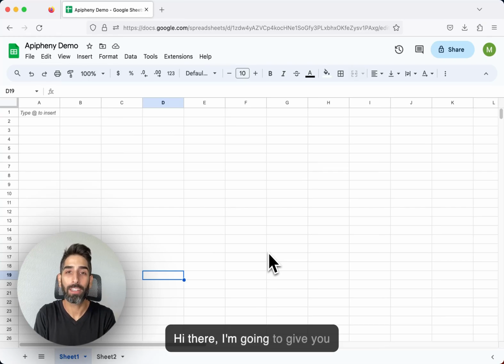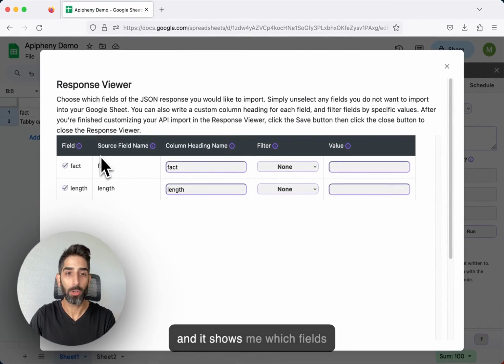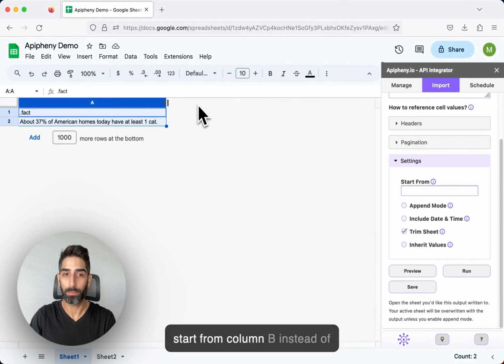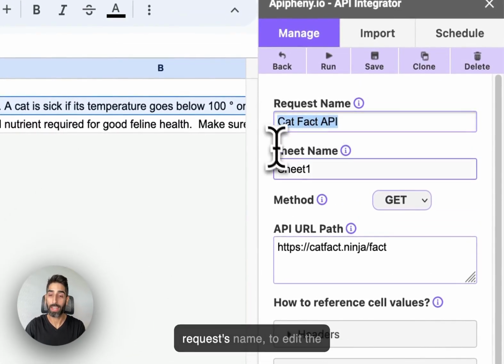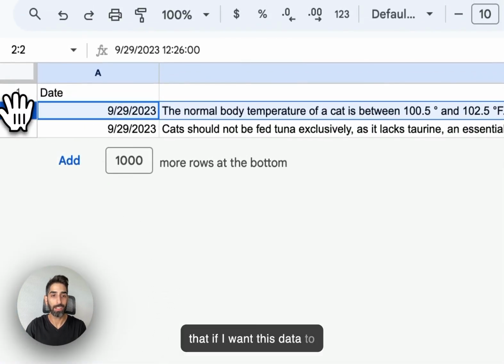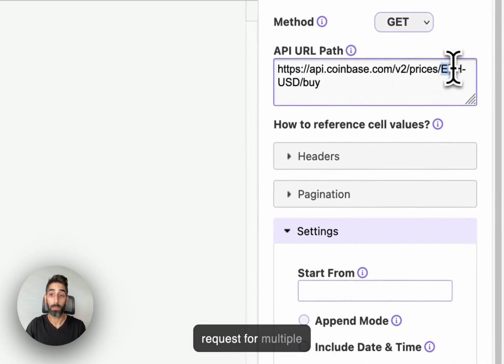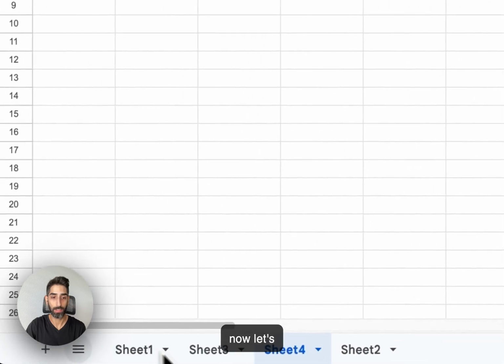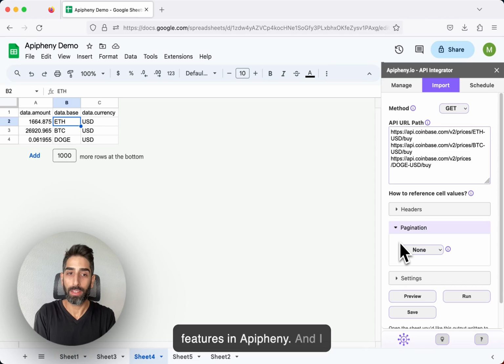Apipheny Lifetime Deal I Automatically Connect Google Sheets to Thousands of Different APIs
Apipheny is a powerful no-code API connector that makes it easy to connect APIs to Google Sheets.
• Connect API with Google Sheets
• Import data from external sources without writing any code
• Save and schedule your API requests to update every hour, day, week, or month